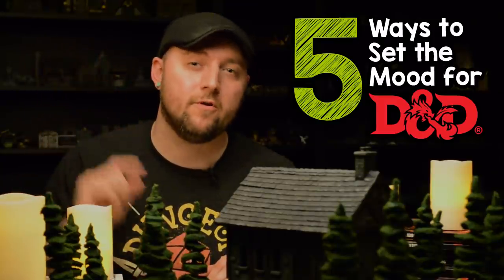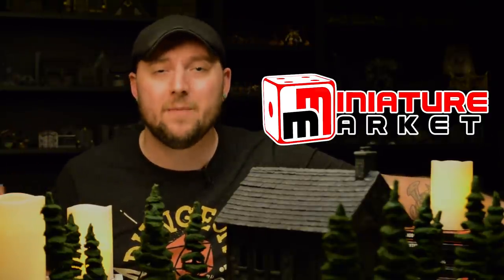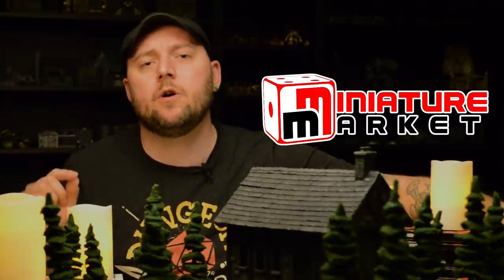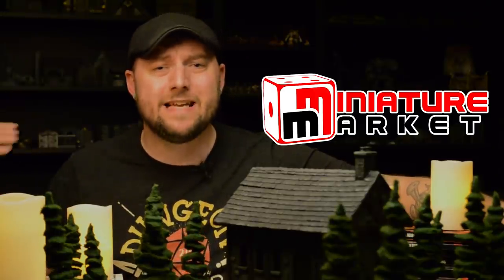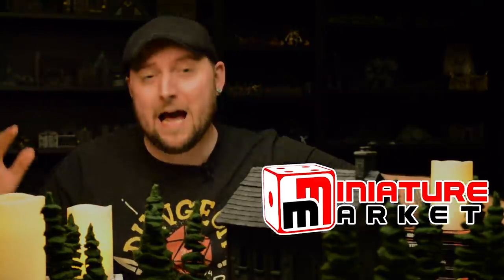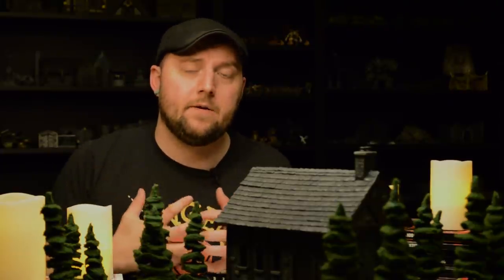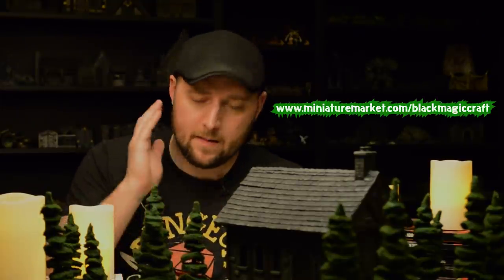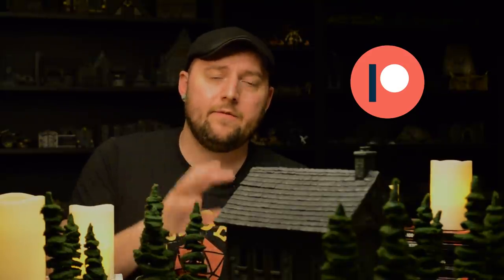5 Simple Ways to Set the Mood for a Game of Dungeons & Dragons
In this episode I discuss 5 simple ways DM's can set the mood for a game of D&D. These simple items are easy to implement and will encourage good role playing in your tabletop rpg.

Get some LED candles for your game room